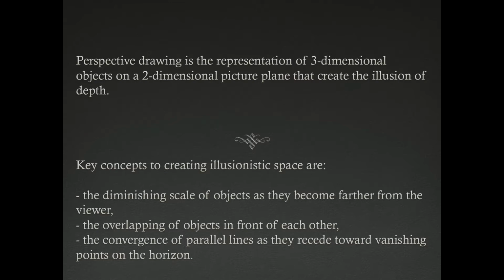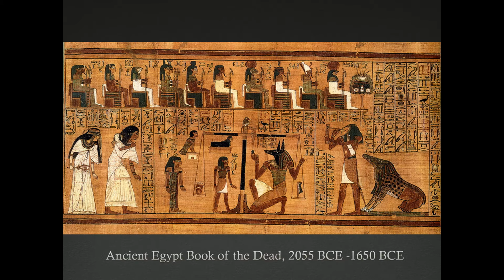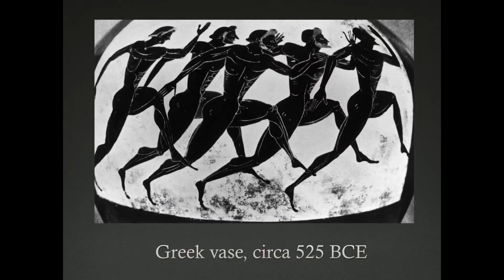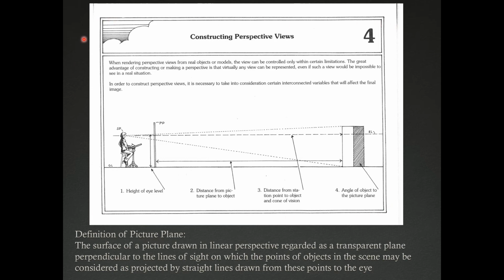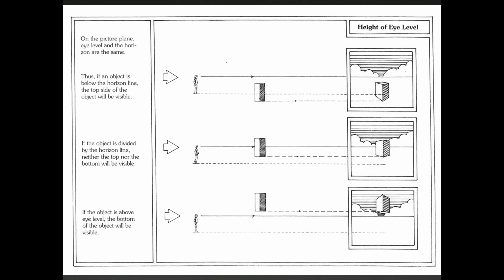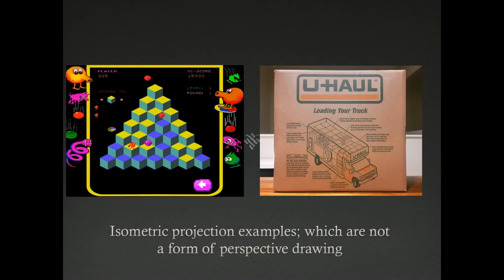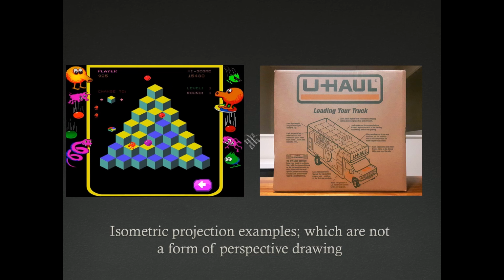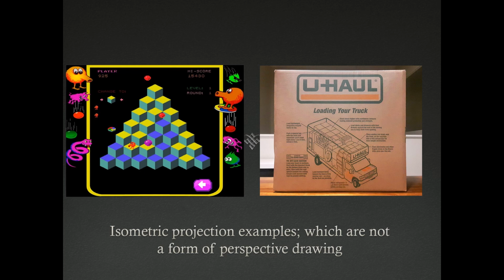Intro to Perspective Drawing 1 of 2